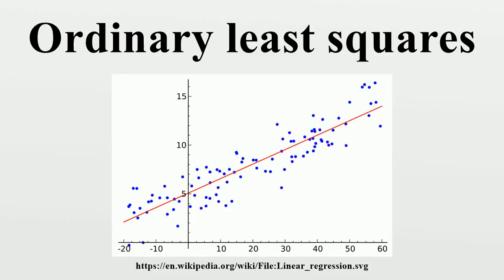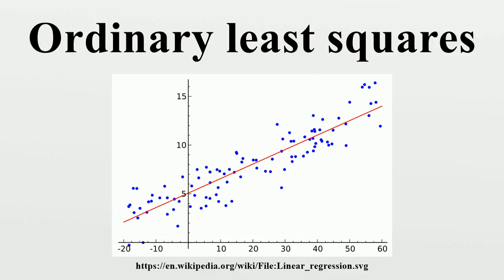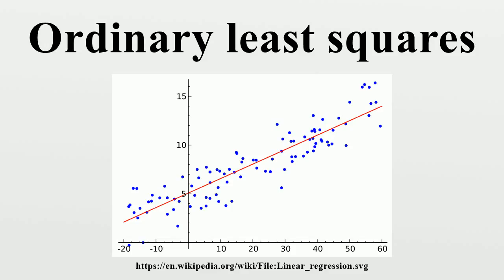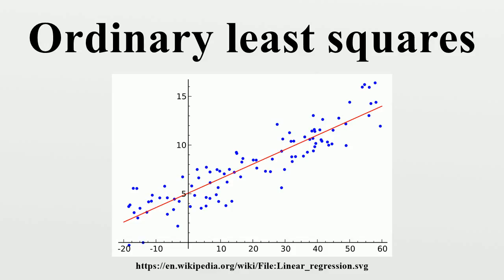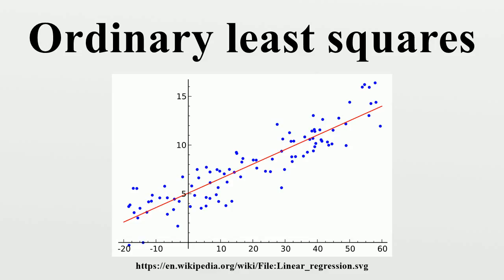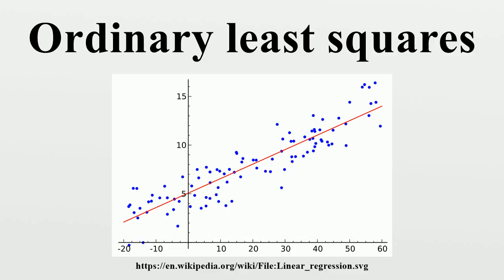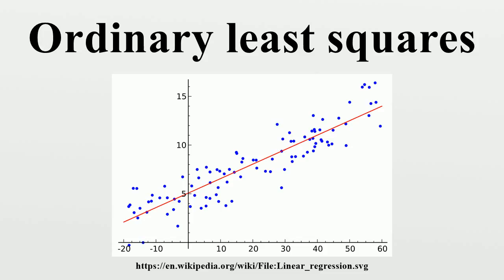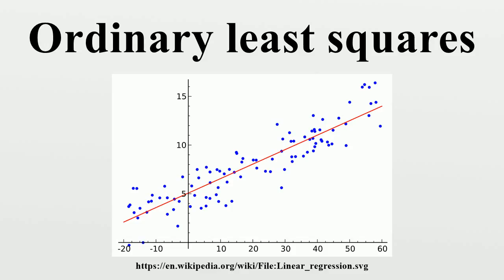Ordinary least squares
In statistics, ordinary least squares (OLS) or linear least squares is a method for estimating the unknown parameters in a linear regression model, with the goal of minimizing the differences between the observed responses in some arbitrary dataset and the responses predicted by the linear approximation of the data (visually this is seen as the sum of the vertical distances between each data point in the set and the corresponding point on the regression line - the smaller the differences, the better the model fits the data).The resulting estimator can be expressed by a simple formula, especially in the case of a single regressor on the right-hand side.

Image-Copyright-Info
Image is in public domain
Author-Info:   Sewaqu
Image-Copyright-Info